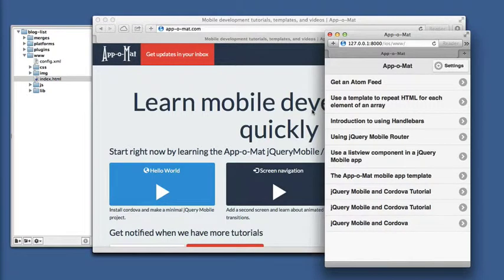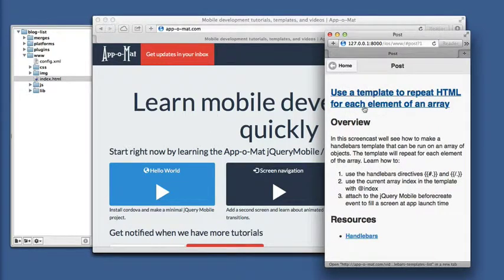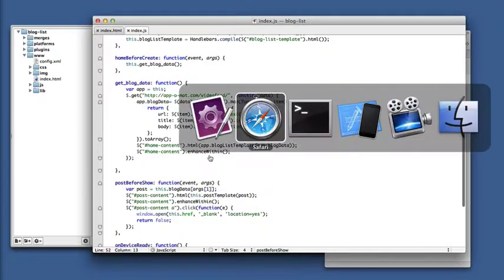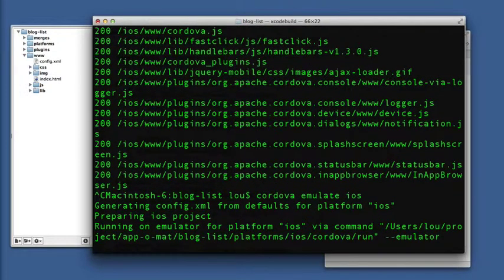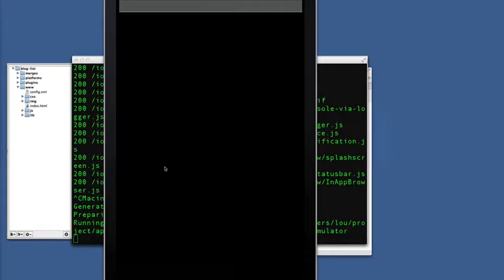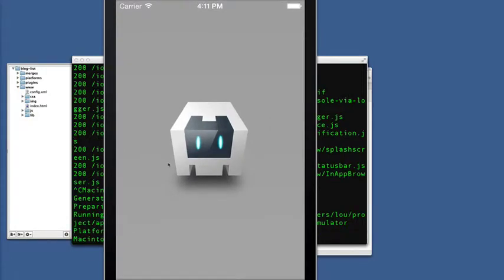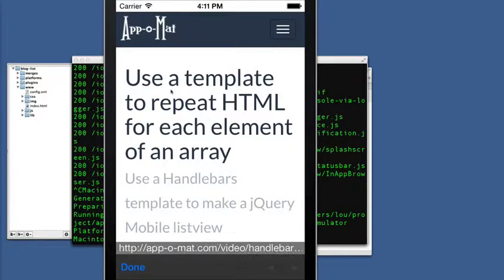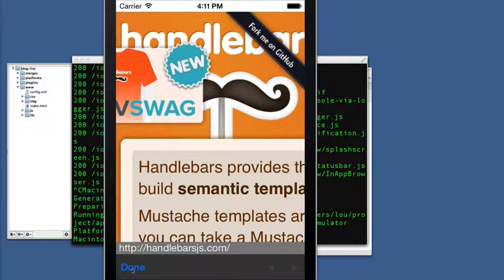Using jQuery to update anchors to bring up the Cordova InAppBrowser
This screencast shows how to find and update all anchor tags in your HTML and change them so that they invoke the InAppBrowser plugin